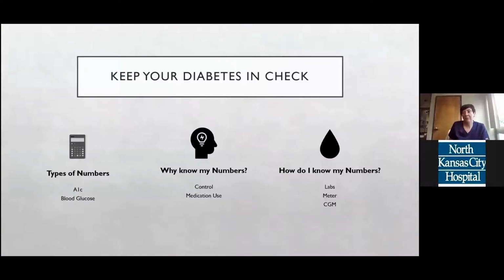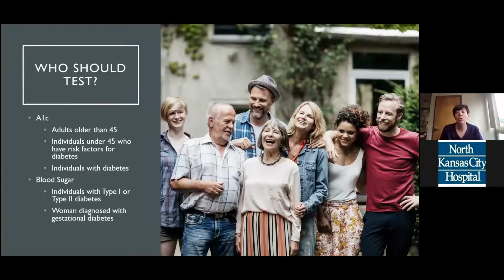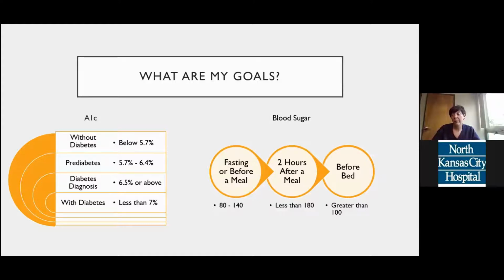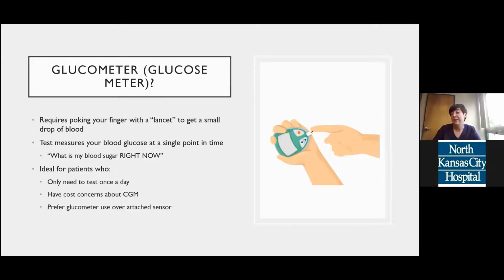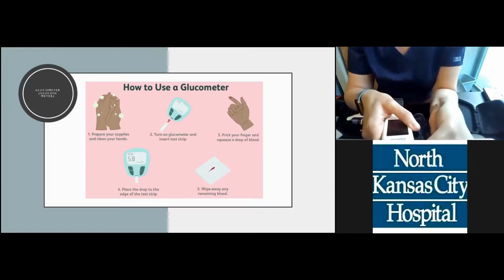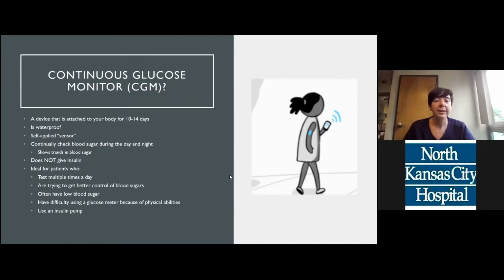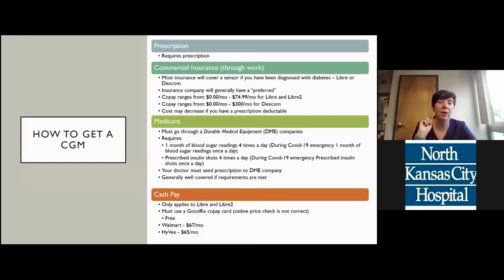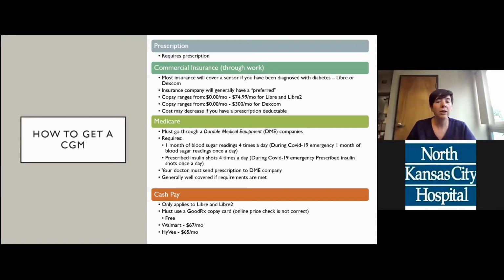Monitoring Blood Sugars - Diabetes Numbers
Learn the best way to check your blood sugars and what your numbers mean.